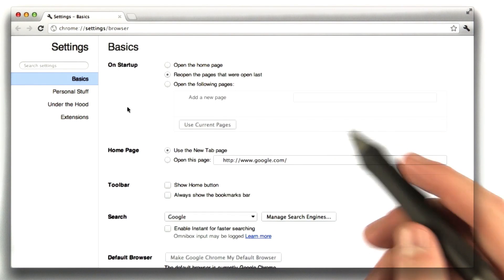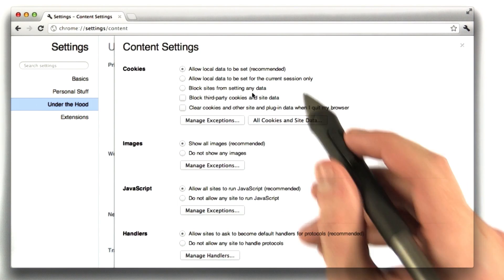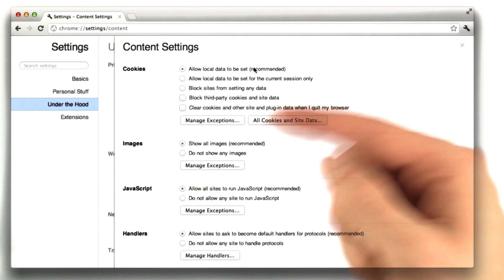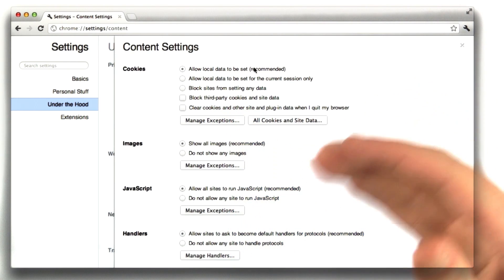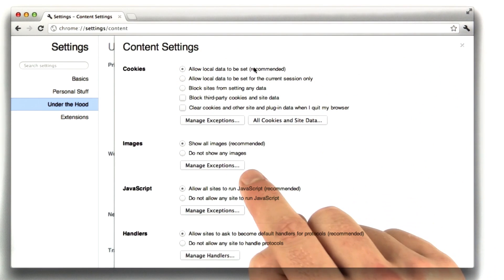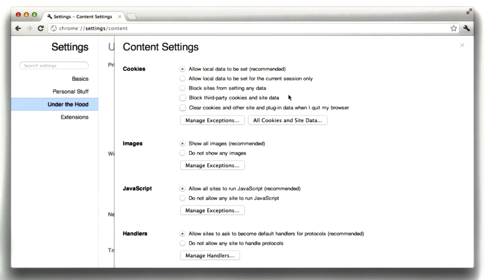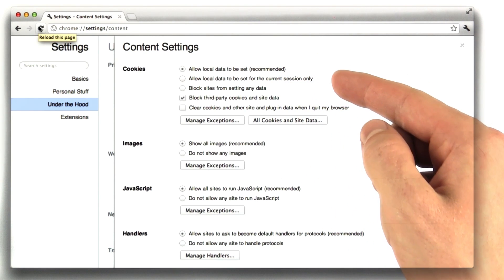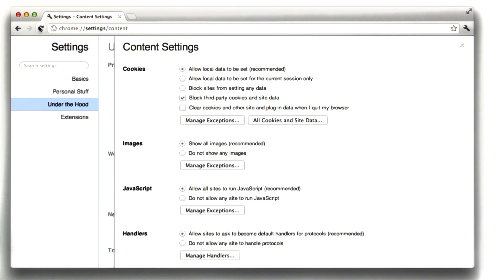Cookie Settings - Web Development